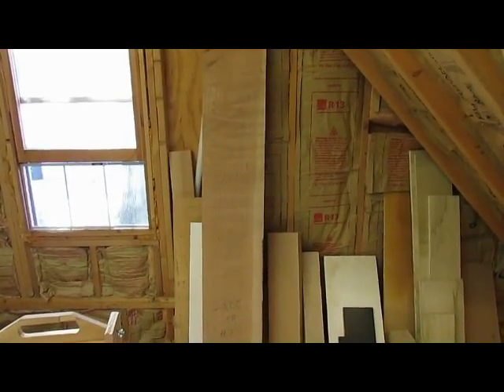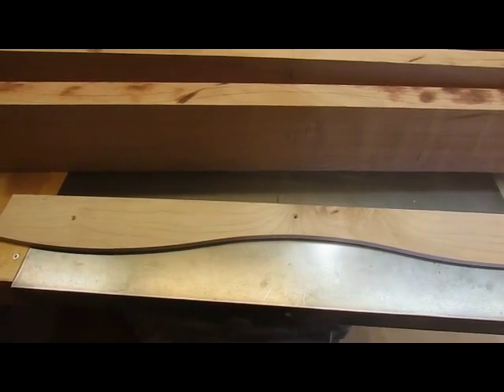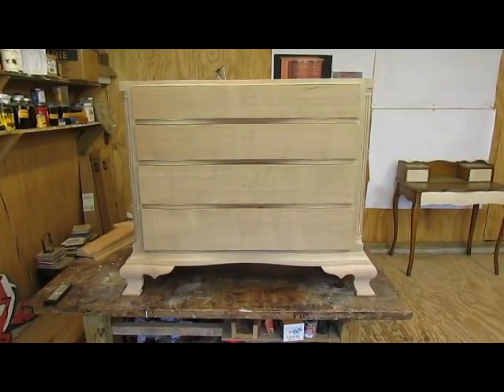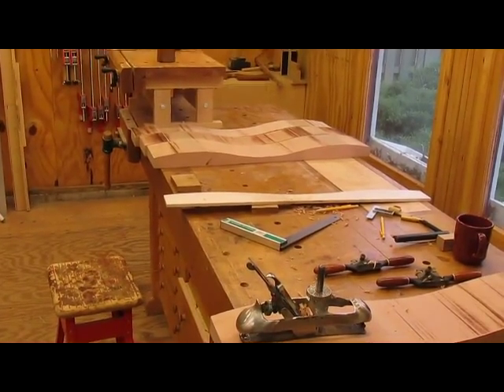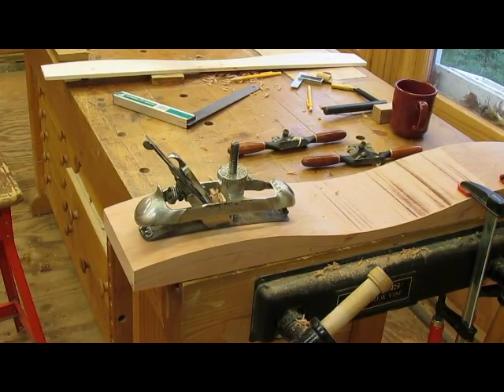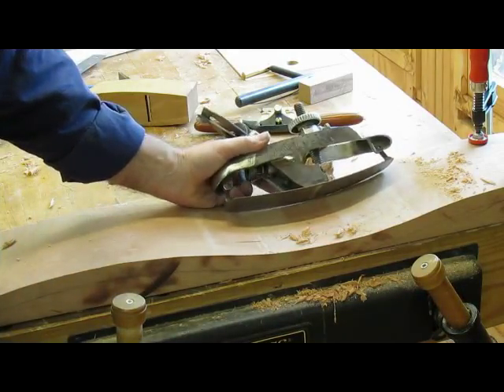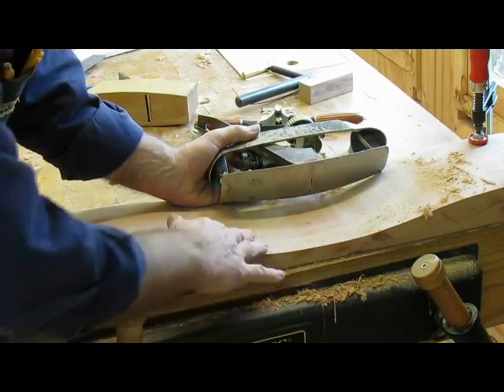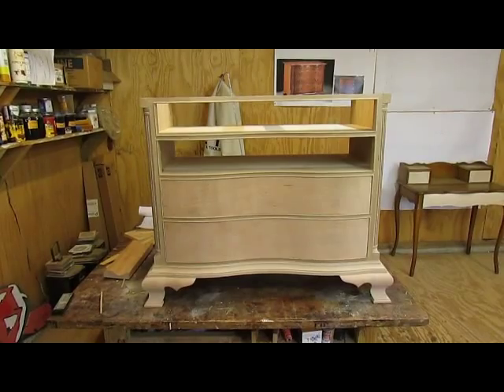Cherry Oxbow Chest Curved Drawer Fronts Step 10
In this video I cut, saw and shape the curved drawer fronts for the Oxbow Chest.  Lots of hand planing of get the drawer front smooth.